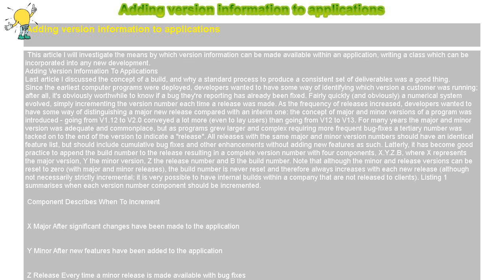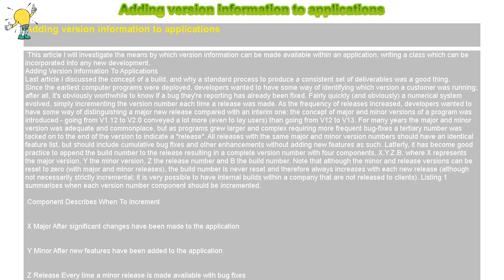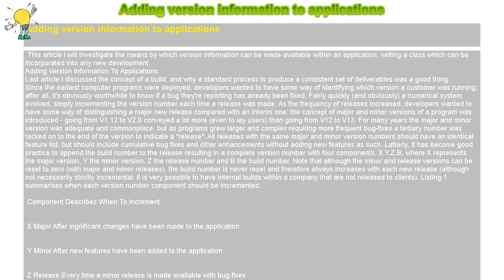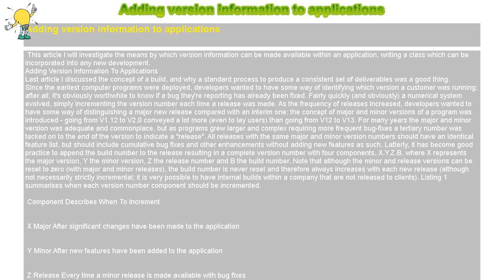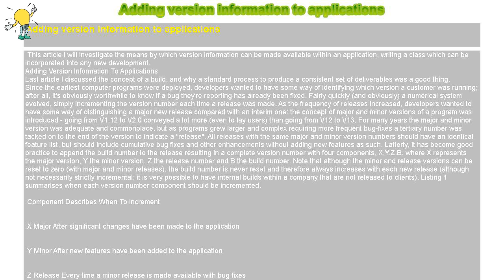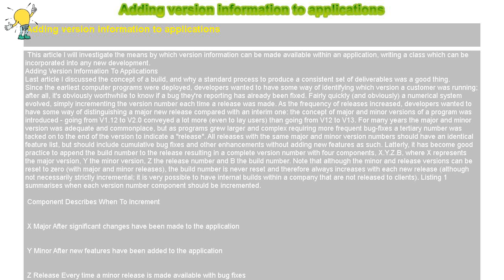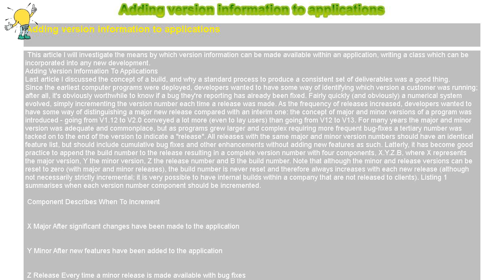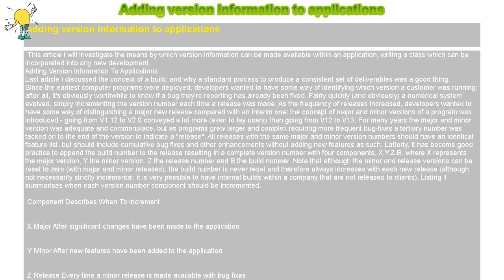How to : Adding version information to applications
Adding version information to applications

 This article I will investigate the means by which version information can be made available within an application, writing a class which can be incorporated into any new development.

Last article I discussed the concept of a build, and why a standard process to produce a consistent set of deliverables was a good thing.

Since the earliest computer programs were deployed, developers wanted to have some way of identifying which version a customer was running; after all, it's obviously worthwhile to know if a bug they're reporting has already been fixed. Fairly quickly (and obviously) a numerical system evolved, simply incrementing the version number each time a release was made. As the frequency of releases increased, developers wanted to have some way of distinguishing a major new release compared with an interim one: the concept of major and minor versions of a program was introduced - going from V1.12 to V2.0 conveyed a lot more (even to lay users) than going from V12 to V13. For many years the major and minor version was adequate and commonplace, but as programs grew larger and complex requiring more frequent bug-fixes a tertiary number was tacked on to the end of the version to indicate a "release". All releases with the same major and minor version numbers should have an identical feature list, but should include cumulative bug fixes and other enhancements without adding new features as such. Latterly, it has become good practice to append the build number to the release resulting in a complete version number with four components, X.Y.Z.B, where X represents the major version, Y the minor version, Z the release number and B the build number. Note that although the minor and release versions can be reset to zero (with major and minor releases), the build number is never reset and therefore always increases with each new release (although not necessarily strictly incremental; it is very possible to have internal builds within a company that are not released to clients). Listing 1 summarises when each version number component should be incremented.

 Component Describes When To Increment

 X Major After significant changes have been made to the application

 Y Minor After new features have been added to the application

 Z Release Every time a minor release is made available with bug fixes

 B Build Every time the build process completes

Listing 1 - Components of version number X.Y.Z.B

Although marketing departments hijacked the concept of version numbers for their own ends once it was realised that large numbers of people would invest in upgrades when the major version number changed or leapfrogged the competition, it is still very useful to have some kind of a formal version number in your applications - it is much easier to confirm that your client is running Build 134 or later, rather than "SuperApp 97 SR-2a Patch 13 (Y2K)". This became particularly important with the advent of shared DLL libraries within Windows that could be replaced by a freshly installed application. Although not terribly good at using the numbering scheme consistently, virtually all Microsoft application files (EXE's and DLL's) now contain some kind of a 4-digit version number embedded within them. Indeed, Windows 2000 makes extensive use of this information in an attempt to prevent important system files being overwritten by earlier, or sometimes later, versions. Installation procedures also make use of this information by warning when a file would overwrite a similarly named but later version of itself.

 Embedded Version Information

If you right click on an EXE or DLL file in Explorer the pop-up menu that appears has an entry at the bottom called "Properties". Selecting this shows some details about the file. If available, the second tab (called Version) shows the information embedded within the file about the version number, product name, copyright details and so on. Any file that can have a resource segment can have this information embedded within it, and this includes applications compiled with Delphi. Microsoft has published the information and format that must be provided in the resource section for this information to be displayed. In Delphi 2, the only way by which this could be achieved was by creating a resource file with exactly the right strings within it, compiling it separately with the resource compiler and then linking it into the application (this forming part of the main build process). Although not difficult, these steps required a level of technical knowledge and proficiency such that few application developers bothered to do it. Within it's ethos of making Windows development more productive, Delphi 3 introduced a special dialog whereby this information could be easily attached to the application. Figure 1 shows this dialog,..